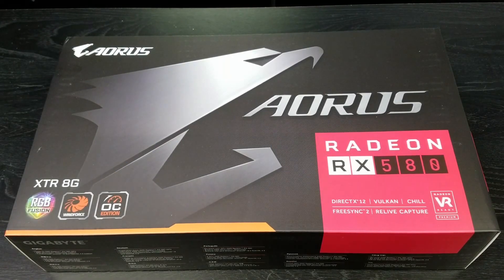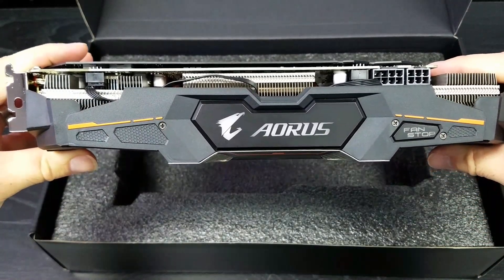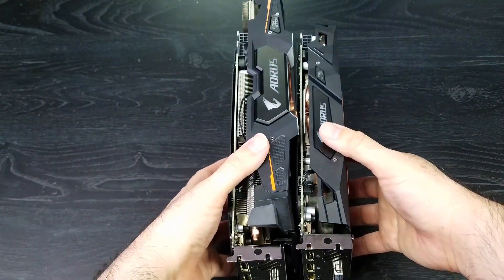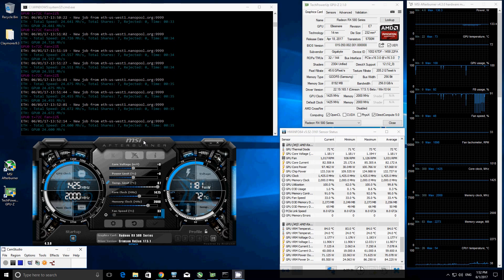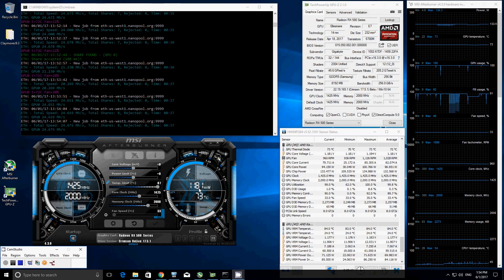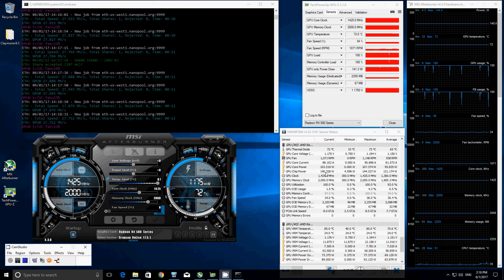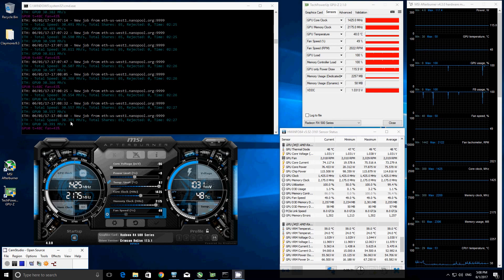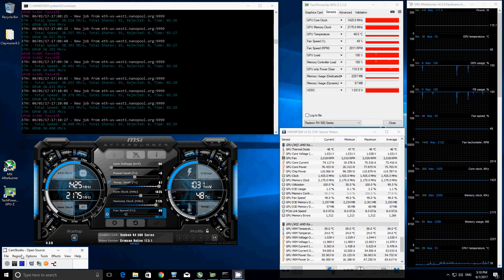BtR - Fastest RX 580 at Ethereum Mining? 6 Top GPUs competes Part 3 of 7: GIGABYTE AORUS XTR RX 580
We set out to test the top six RX 580 models offered by MSI, XFX, PowerColor, Sapphire, ASUS and GIGABYTE to see which one will be the king of kings in mining.

The GPU Models we are putting up against each other are as followed:

1. MSI RX 580 Gaming X+ 8GB

2. ASUS ROG Strix RX 580 TOP edition 8GB

3. GIGABYTE AORUS RX 580 XTR 8G

4. PowerColor Red Devil Golden Sample RX 580 8GB

5. XFX GTR-S RX 580 Black Edition

6. Sapphire Nitro+ RX 580 Limited Edition

The software we use to monitor and test the GPUs are as followed:

1. TechPowerUp GPU-Z

2. HWinfo64

3. MSI Afterburner

BTC = 1LqpAr1dT9s5iFKFhXUW6ED5XUB6LRucK4
ETH = 0xb2B72FC97d9DE6B01F943595E16a036D4380D0E0
LTC = LZy4yz5t8Kd4bZTfBhZtc3RoEwCDF88VqP